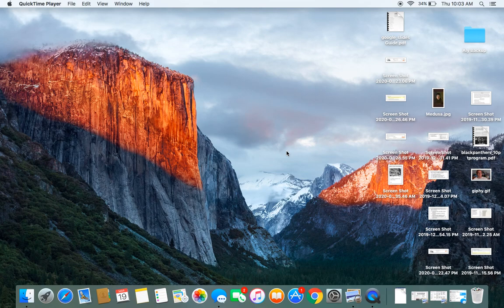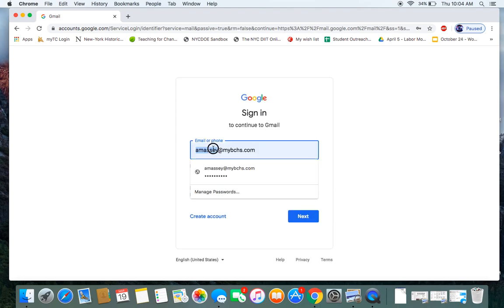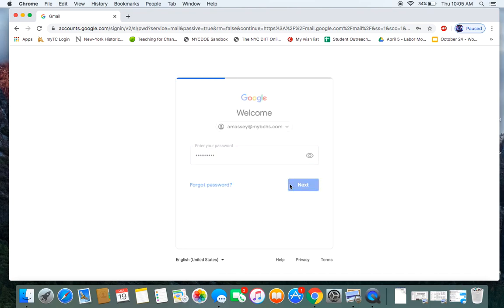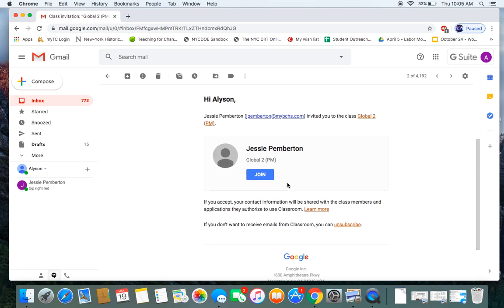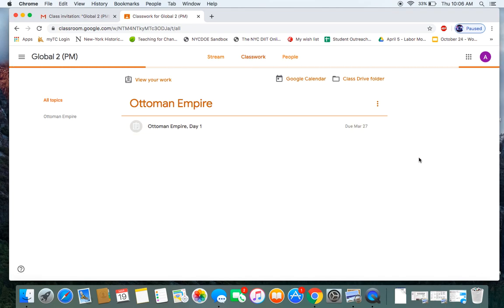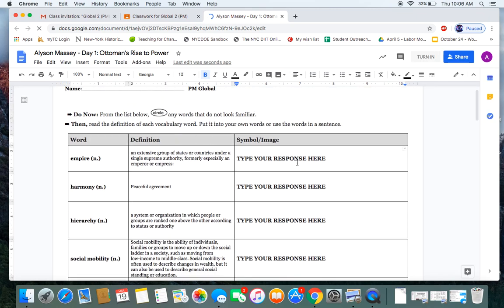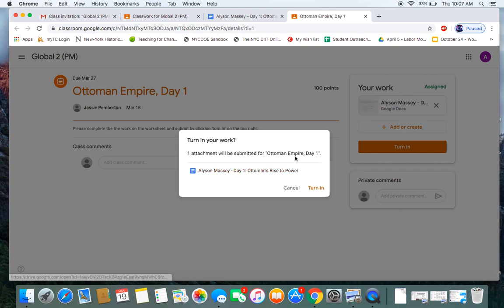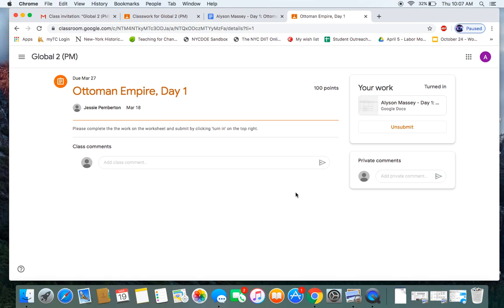Google Classroom: Logging in and Completing 1st Assignment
This video shows students how to log into their mybchs email, access their assignments, and complete and turn in the assignment.